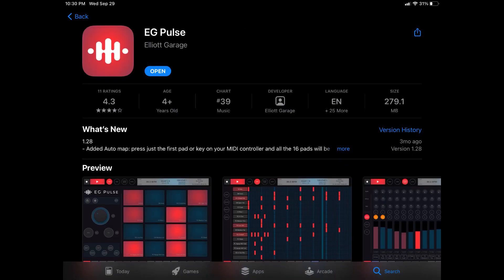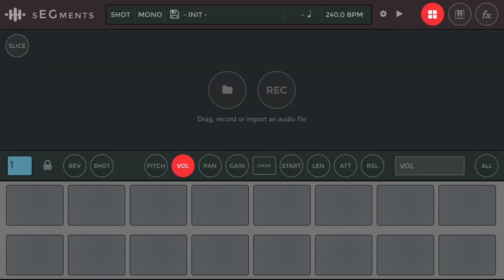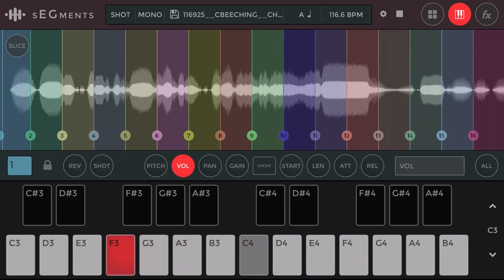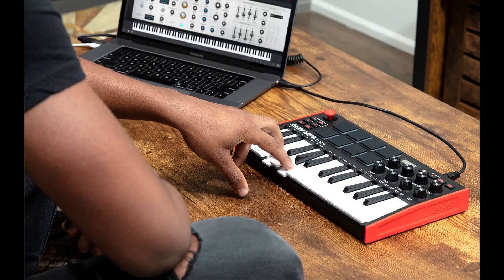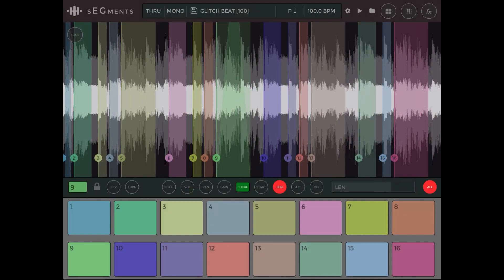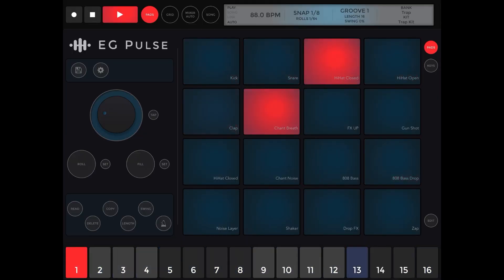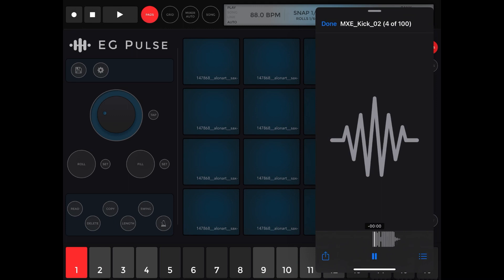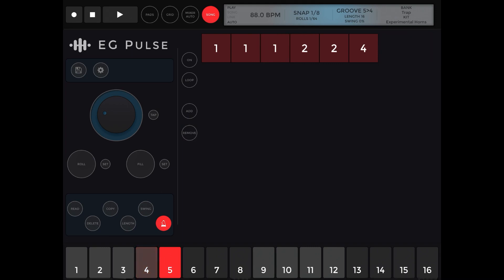How to LEVEL UP GarageBand using SEGMENTS and EG Pulse | iOS Apps Review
Sharing all the tricks I know using Elliott’s Garage sEGments, and EG Pulse. And I mean…ALL OF THEM.

Timestamps:
0:00 - Introduction
1:00 - What devices are supported? iOS, iPad OS, Mac OS
1:11 - sEGments, and what a Sampler does
2:08 - How to download samples online and import them into sEGments
2:40 - How to make creative vocal chops in sEGments
3:34 - Features of Segments- Drum Pad, Piano Roll, Effects (FX), and more
4:15 - My favorite feature of Segments - Key and Pitch detection
4:37 - Diving further into the Piano Roll, and FX menu
5:12 - Dragging and dropping samples on iPad and Mac OS  (M1 Mac or higher)
5:31 - Using Segments to remix a completed project
6:32 - EG Pulse Introduction
7:14 - Dragging and dropping samples in EG Pulse on iPad, and  Mac OS (M1 Mac or higher)
7:40 - More features of EG Pulse
8:31 - Making a simple beat on EG Pulse
9:09 - How to send a project from Segments into EG Pulse
10:26 - How to use sEGments as a sampler in a DAW as an AUv3
11:36 - How to make an AUv3 instrument out of an IAA app using Segments
14:17 - How to use EG Pulse as a drum machine in a DAW as an AUv3
15:25 - How to export stems out of EG Pulse into Ableton, or other apps
15:41 - Conclusion

Project Files, and much more (to use and collaborate on):
iOS Music Apps on sale?

Links are valid as per: Sep 30, 2021 at 6:44 AM

TikTok (shhh...don't tell my parents)

Tags on topics I talk about regularly:
Koala Sampler, SP404, sampling hardware, reslice beathawk, audiolayer,Musical Scripting, Korg Gadget, Reason Compact, Reason,  and Nanostudio 2, music app design,AUDIOBUS 3, AUM, DRAMBO, Drambo, Ableton Live Max for iPhone, beatonal